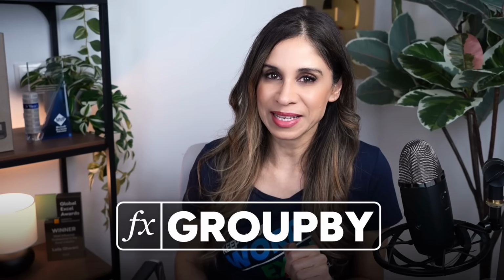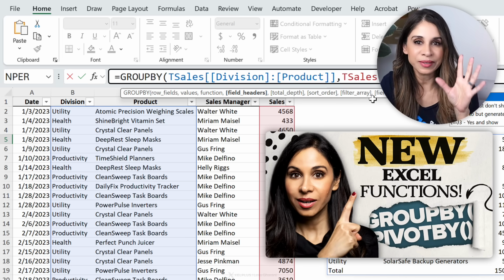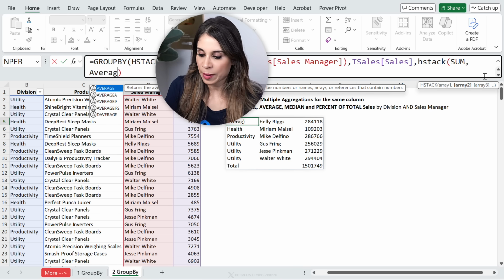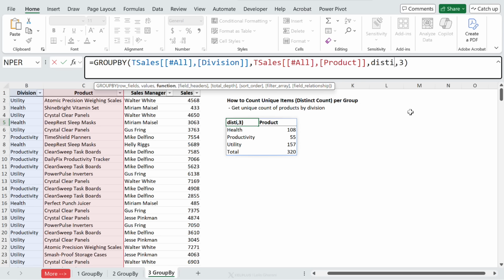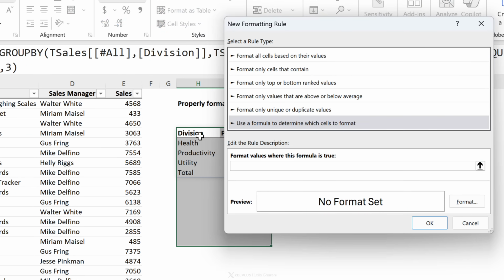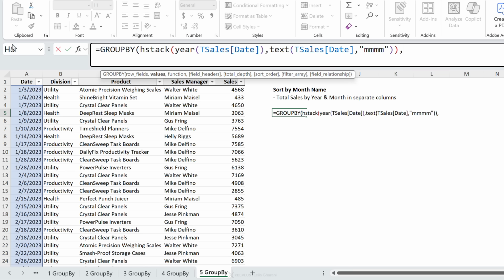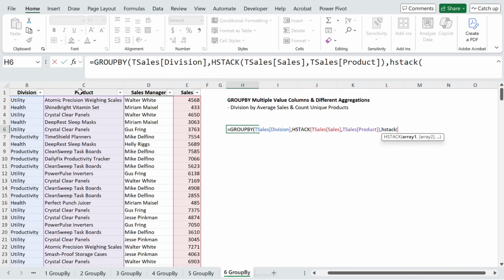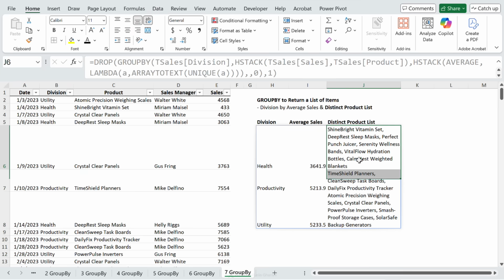Excel GROUPBY Hacks to Instantly Improve Your Reports!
GROUPBY Availability: The GROUPBY function is now generally available to all Office 365 users in the current channel for now. This means if your company has opted into regular monthly updates, you should already have it. But generally companies are conservative with updates and you might only get this function in July 2025 or later in the year. But it is coming!

Excel GROUPBY function is
Most people think the Excel GROUPBY function is just for basic data grouping - similar to what an Excel pivot table can do. But did you know it can do much more? You can:
✅ Count unique items with GROUPBY
✅ Get a distinct list of values using a lambda in GROUPBY
✅ Apply multiple calculations to the same column
✅ Group data dynamically

In this video, I'll show you 7 advanced Excel tricks for the GROUPBY function that will take your Excel skills to the next level.

00:00 What GROUPBY Can Really Do
00:30 GROUPBY Basics – Quick Refresher
02:22 Grouping Non-Adjacent Columns
03:41 Showing Multiple Aggregations for the Same Column
04:59 Excel GROUPBY count unique
07:25 Properly Formatting the Total Row
09:30 Sorting GROUPBY Results
11:57 Grouping by Multiple Values with Different Aggregations
13:44 Returning a List of Items Instead of Counts
15:00 Wrap Up